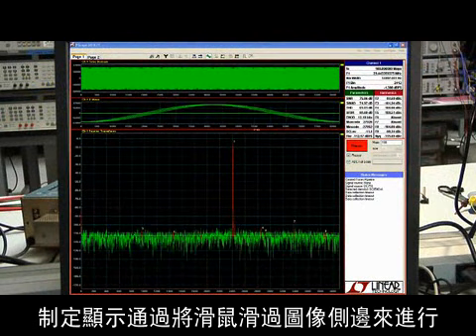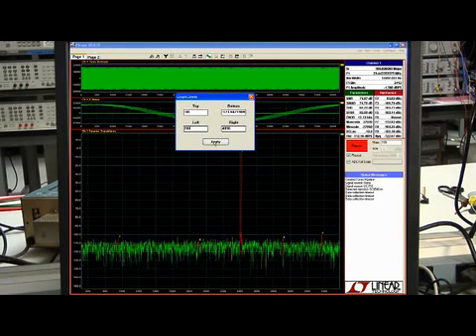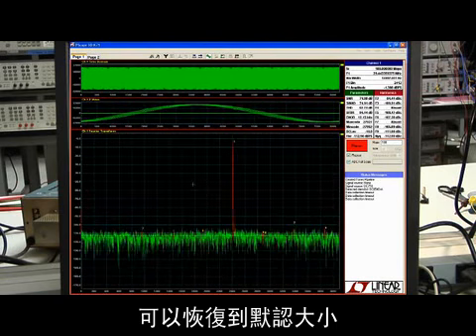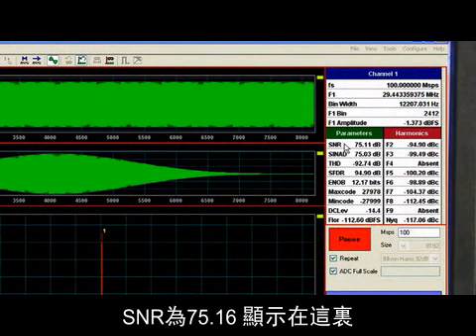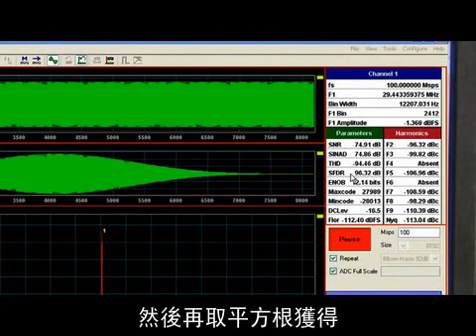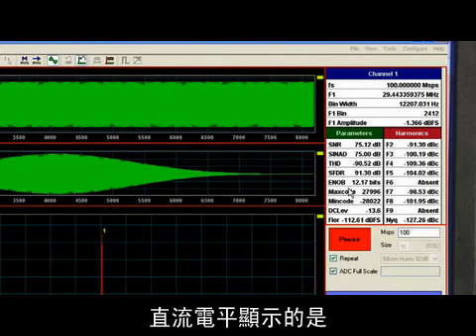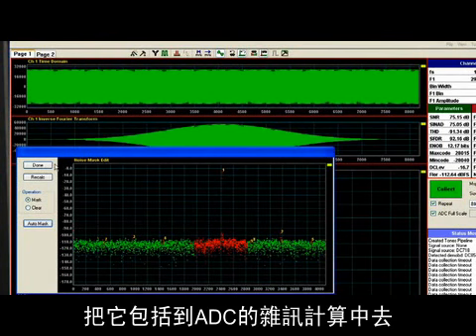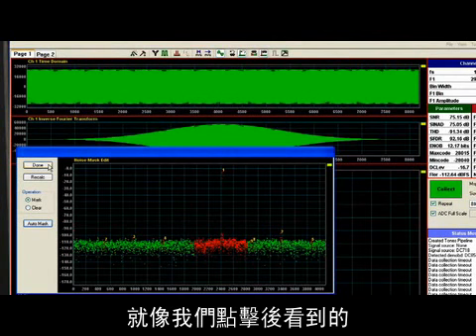Linear--PScope高速ADC資料獲取軟體 (Clarence Mayott)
在我們給您發送高速ADC開發板時，我們也同時給您發送了評估開發板的工具。那就是PScope凌力爾特的資料獲取軟體，它簡單而且強大.